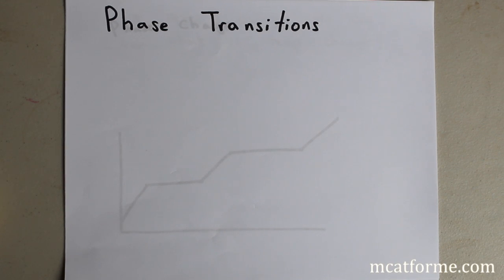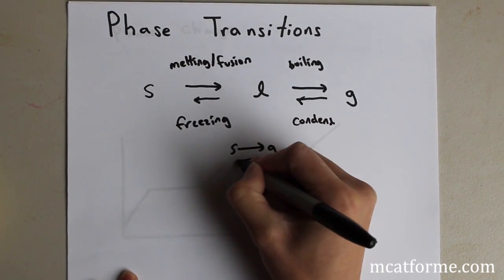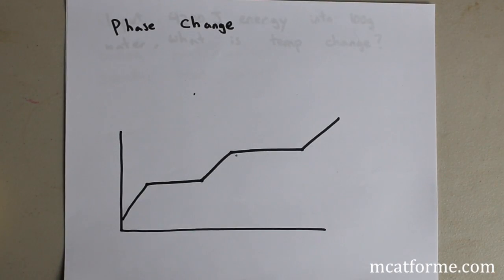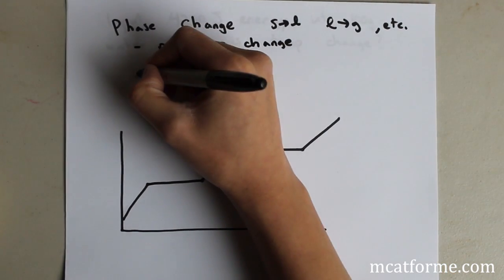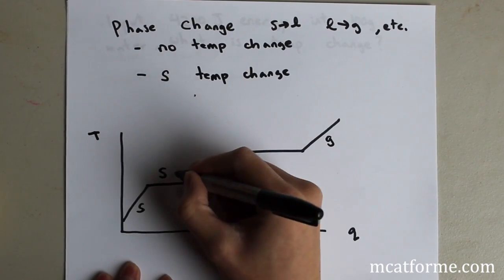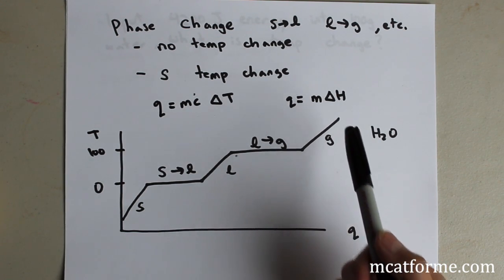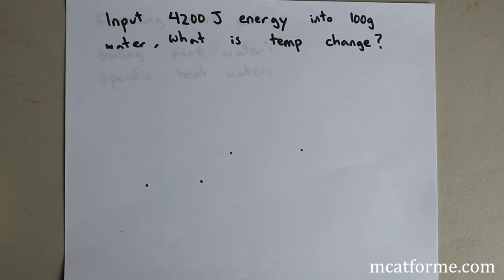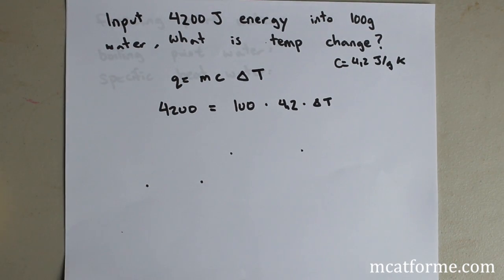Chemistry Lecture: Phase Transitions and Phase Diagrams